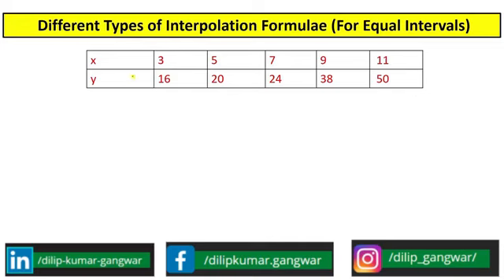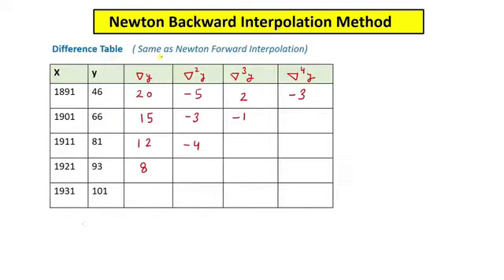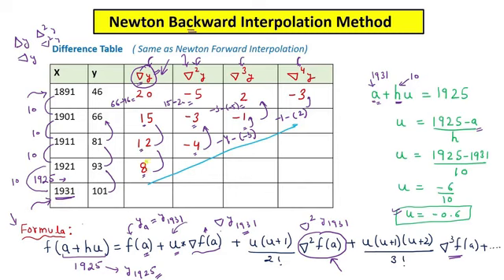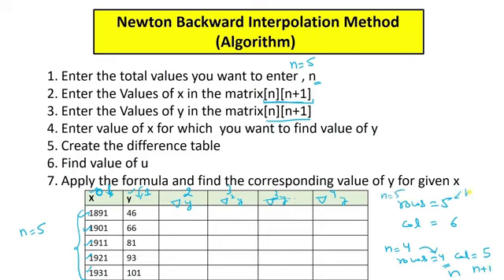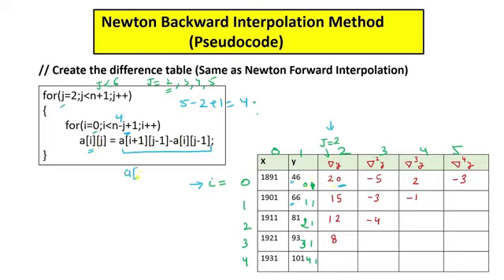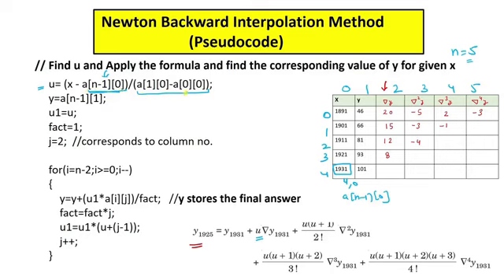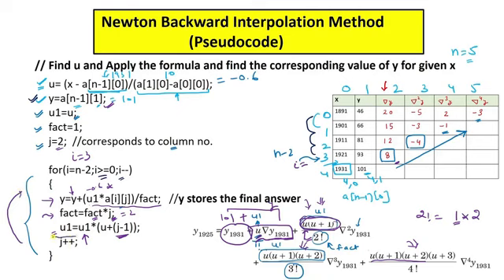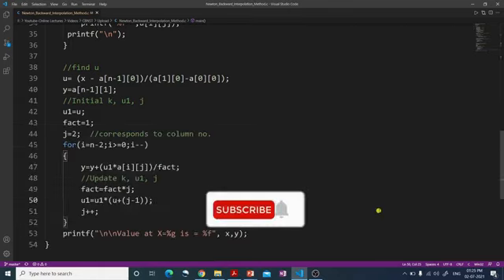Newton Backward Interpolation Method